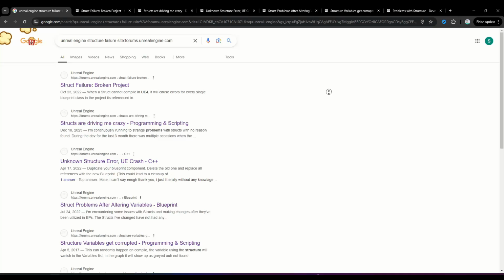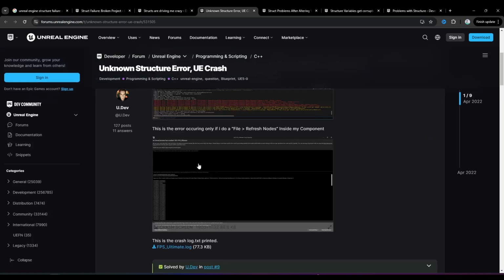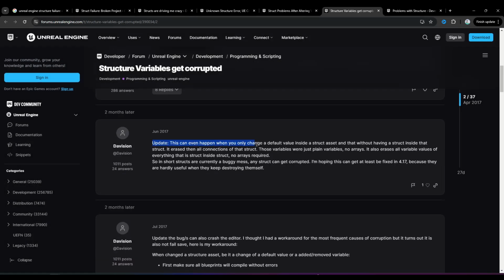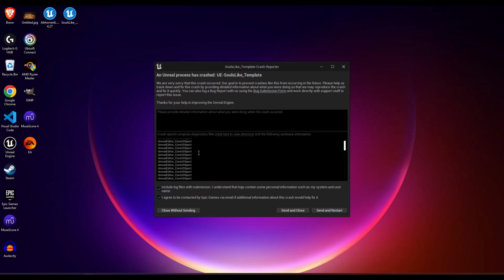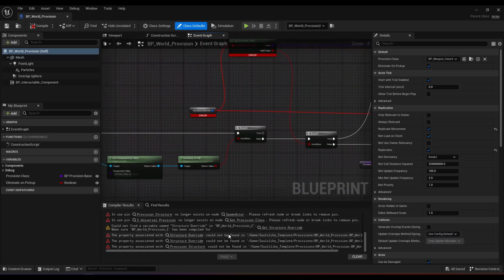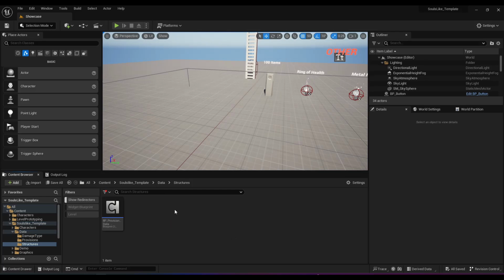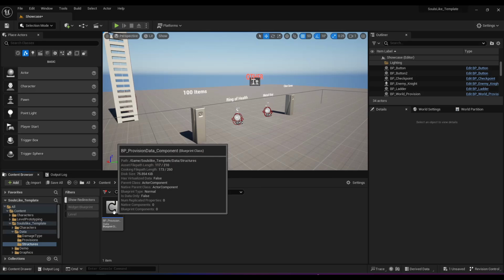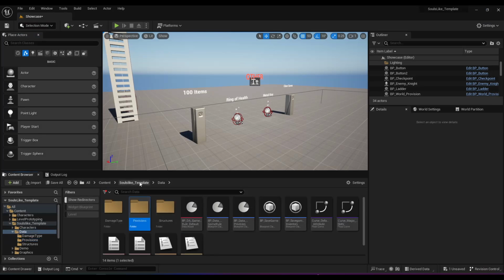I Hate Data Structures in Unreal Engine ( and how to fix them )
Data structures in Unreal Engine have been broken and buggy for nearly 10 years. I'm done using them, and I show what I'm using instead of structures for my RPG/Souls-like inventory system.